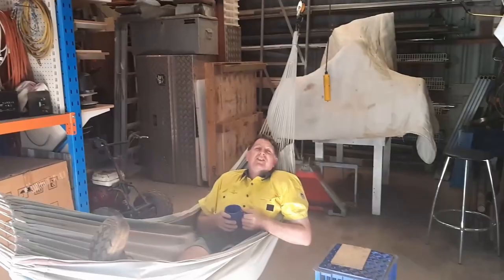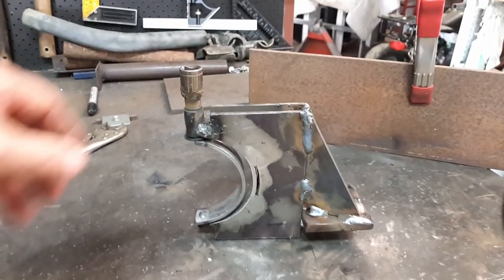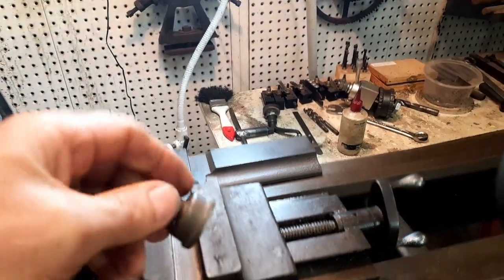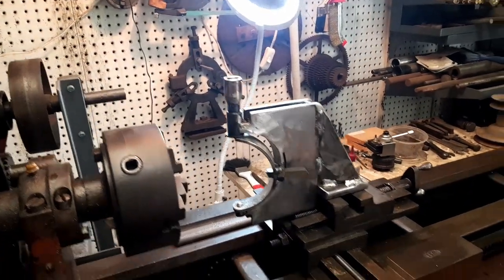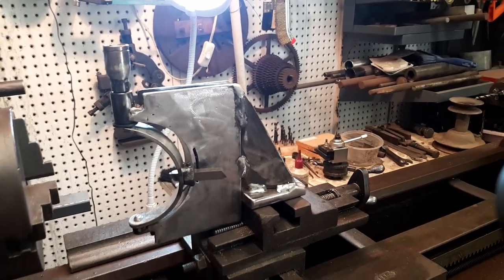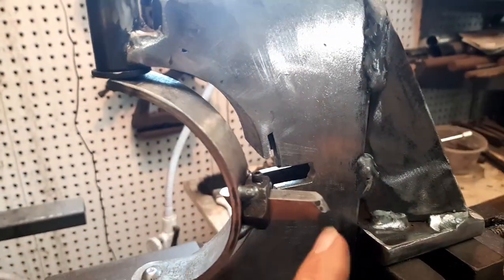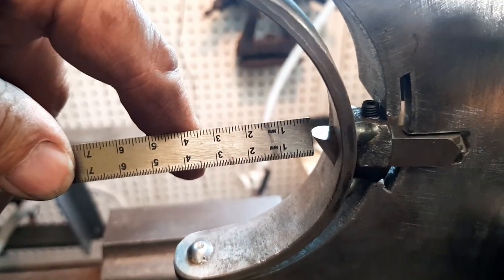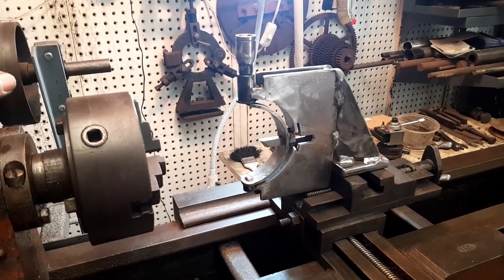Making a Ball turning Attachment - On the Old Metal Lathe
Just a quick video on making an extra tool attachment for my Old Lathe.
Some time you have to make something to make something 😎